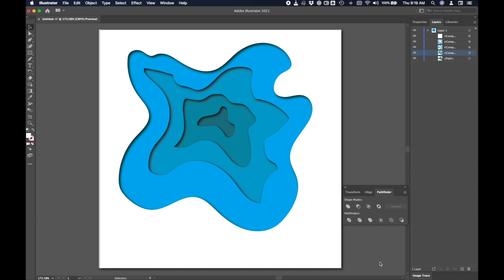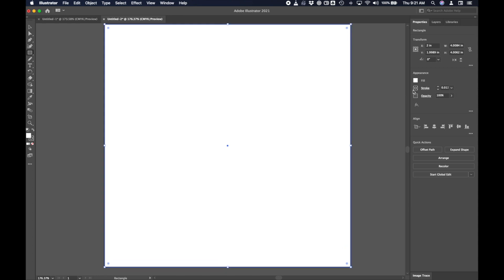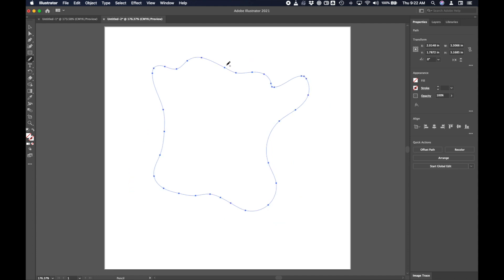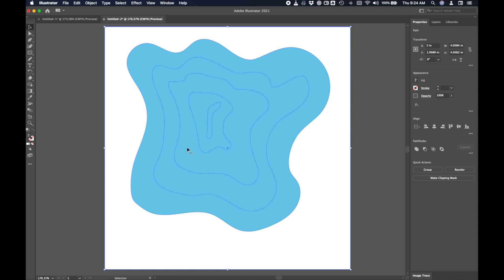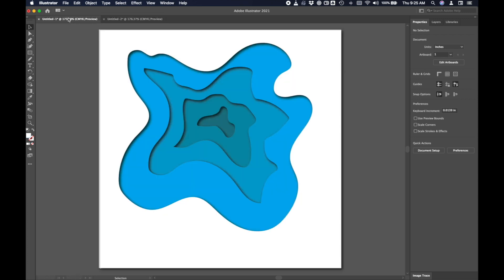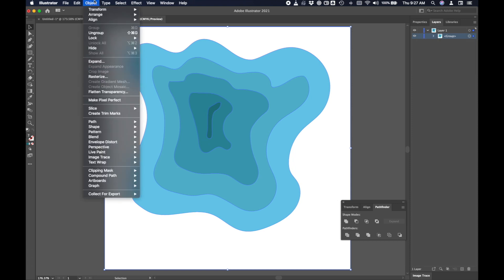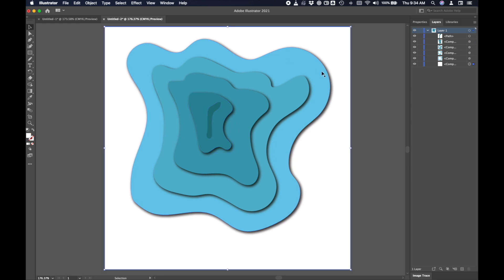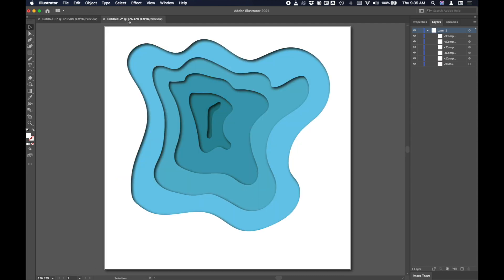How to create a 3D paper cut out effect in Adobe Illustrator CC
This tutorial shows you how you can create a paper cut out effect in Adobe Illustrator.